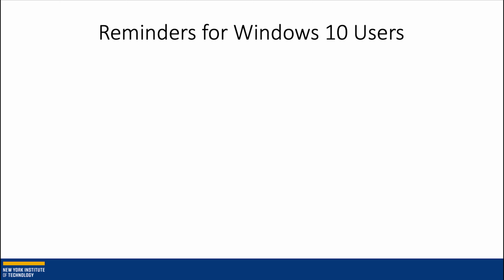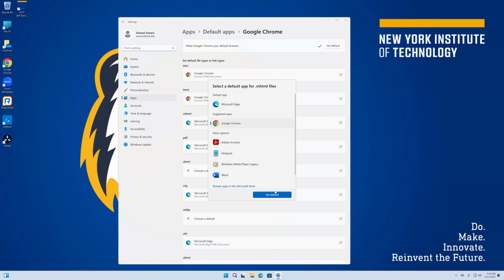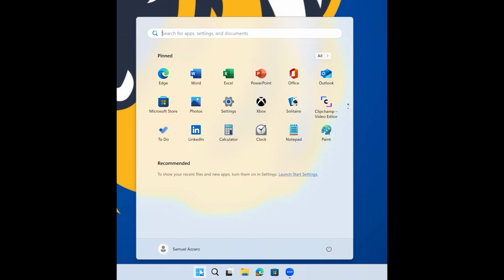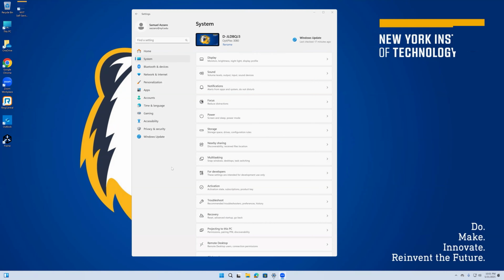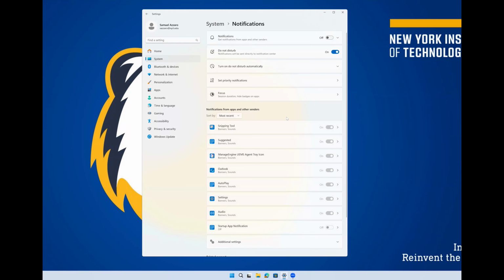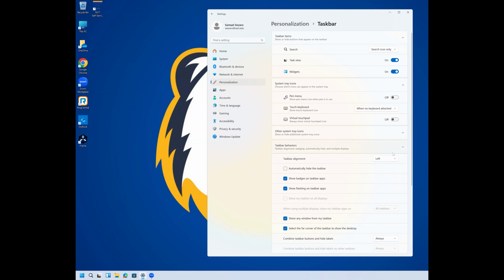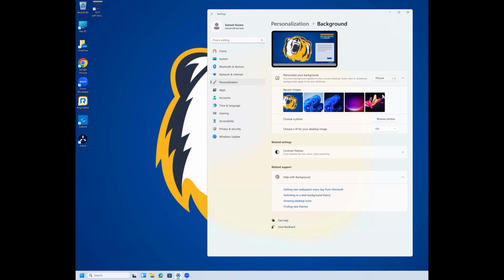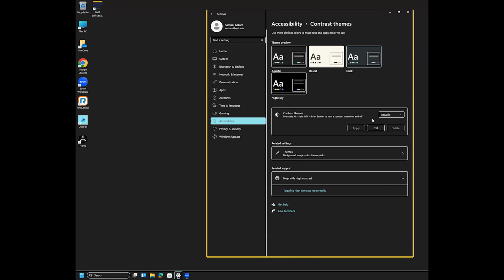Personalizing Windows 11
In this video, we will be diving into the Windows 11 operating system, exploring some of its customizable features, and highlighting how you can personalize your device to best serve your needs and preferences.